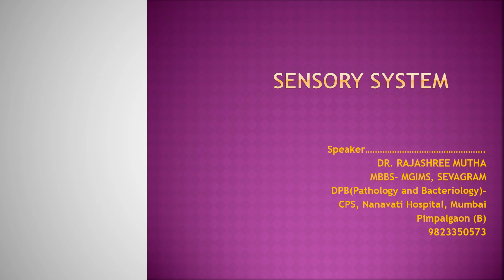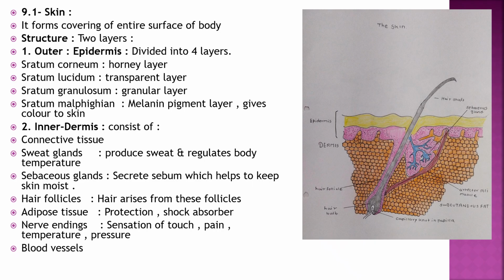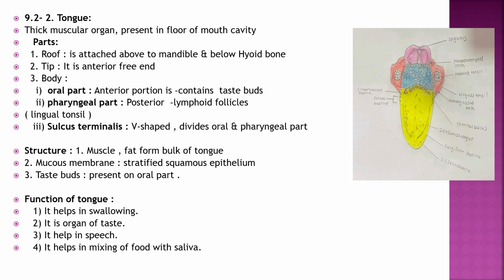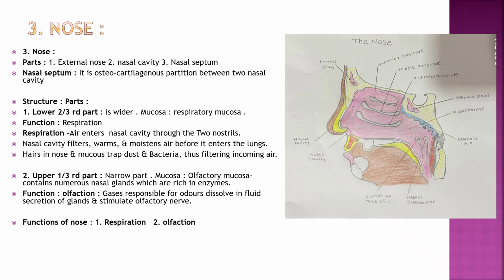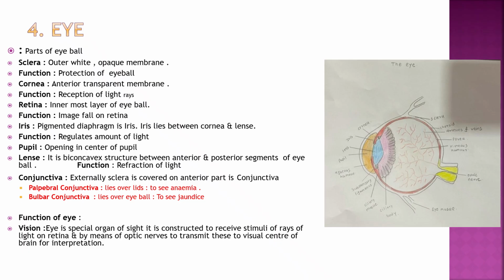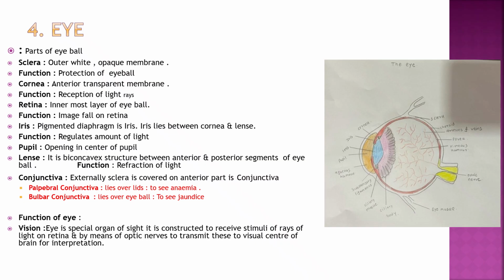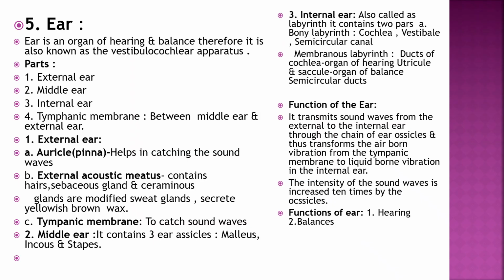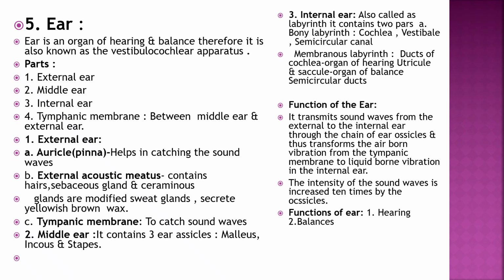9 ADMLT- Sensory system DR MUTHA